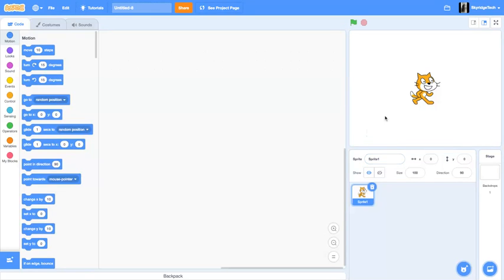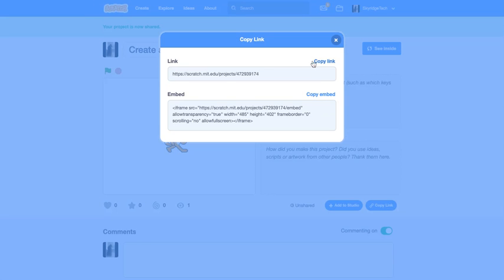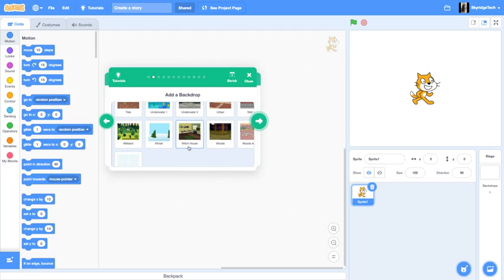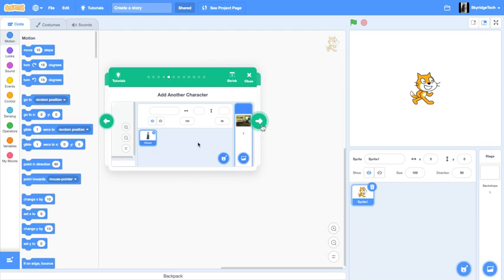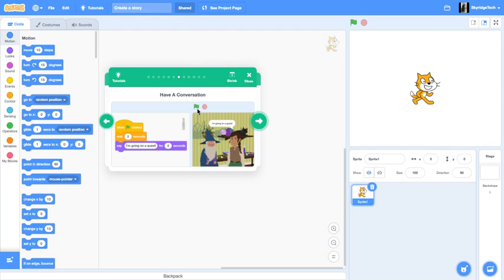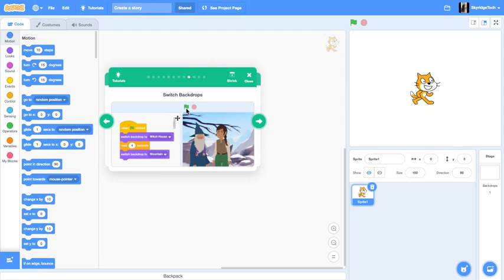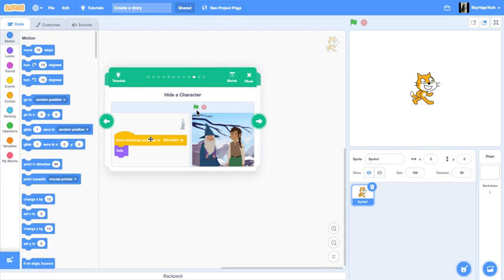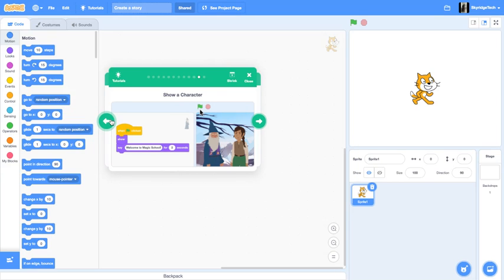Create a story tutorial